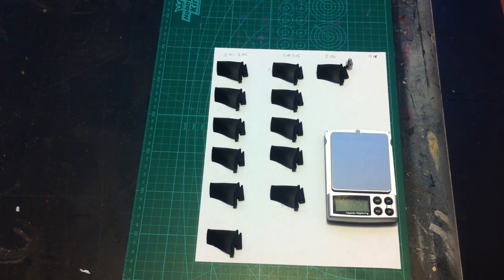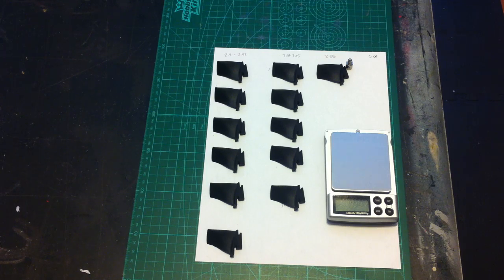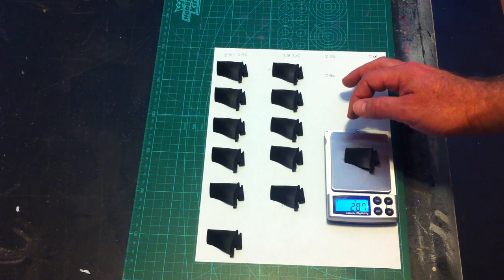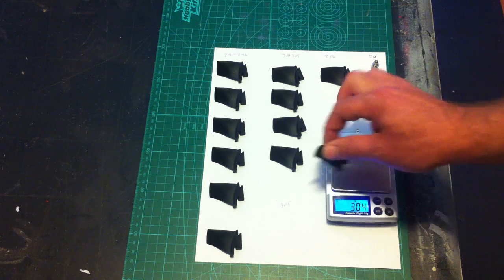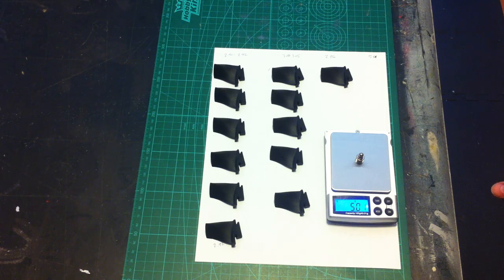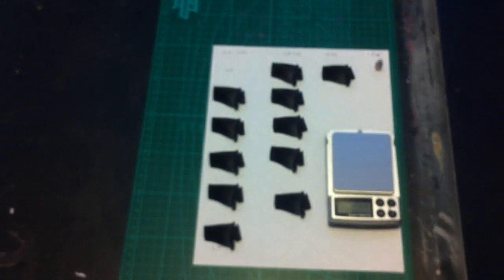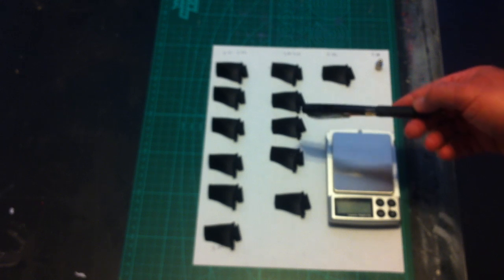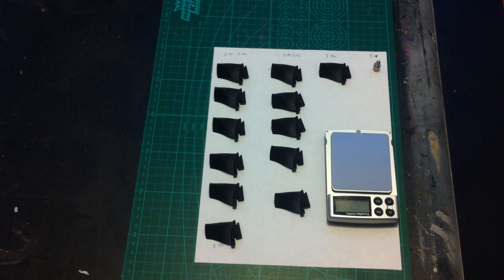CS-90 12 blade fan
Video showing variations in weight and appearance of the fan blades in my ChangeSun 90mm EDF fan unit.
Significance?  Who knows?  But I do knows that CS-90's are blowing up.  Moreso recently than formerly it seems.  Perhaps a problem related to the materials or processes involved in making the blades?
This video highlights suspicious variation among items that surely share identical specs.  All blades shown were disassembled from the same EDF unit.